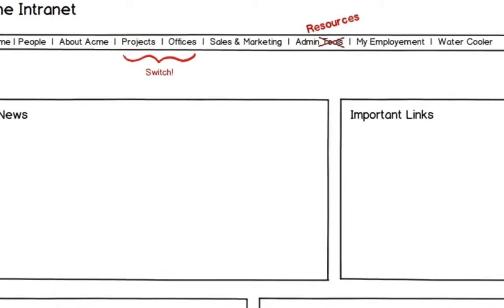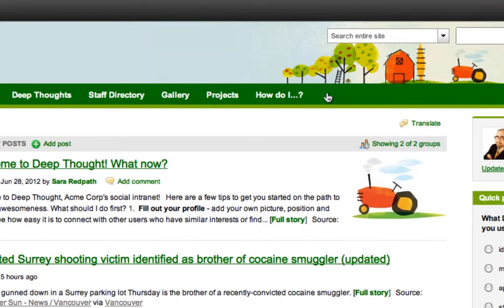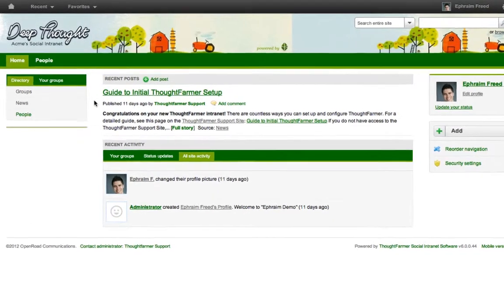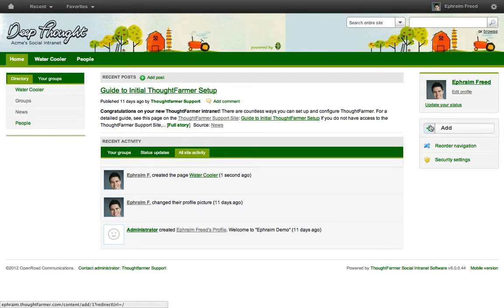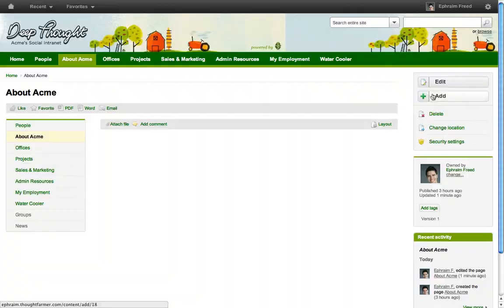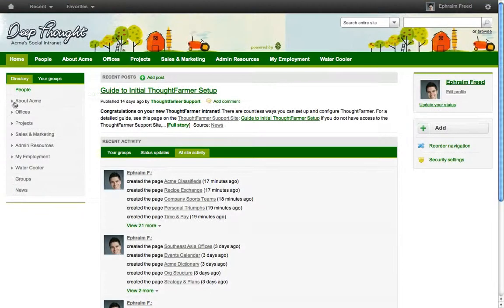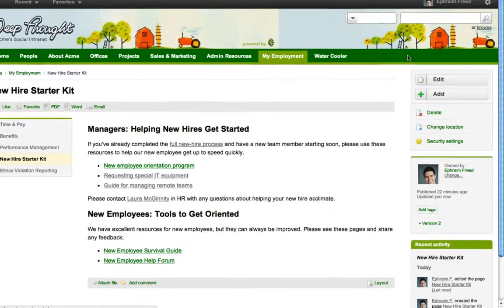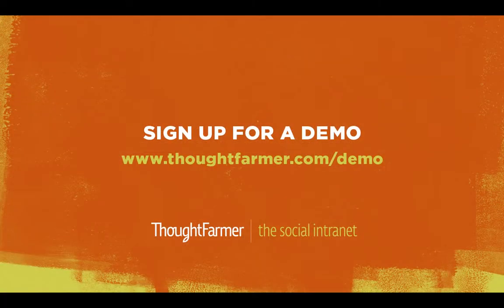Tutorial | Build an intranet site navigation (information architecture)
Start building an intranet architecture today, with a trial of ThoughtFarmer

This brief video shows how easy it is to build your intranet navigation using ThoughtFarmer social intranet software. ThoughtFarmer makes it a breeze to create an information architecture with clearly organized hierarchical content, including a global navigation.